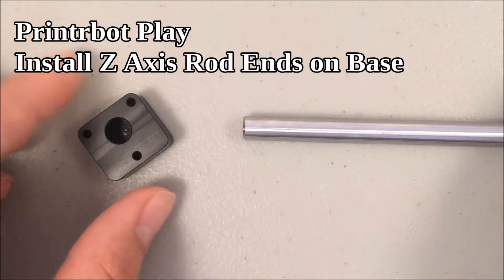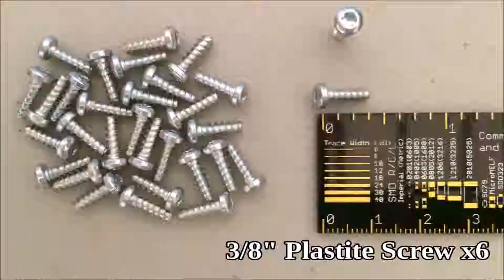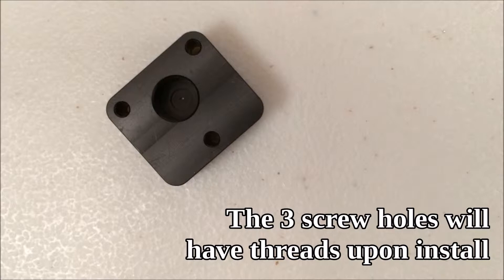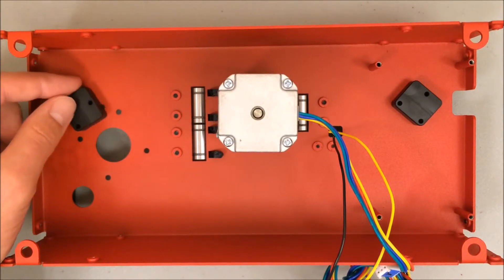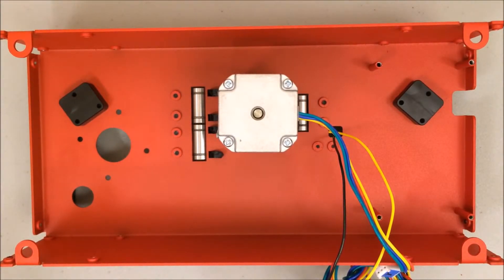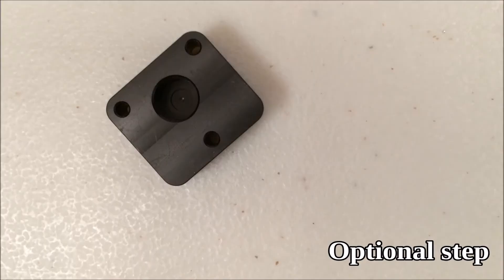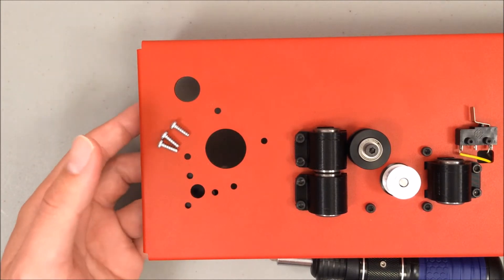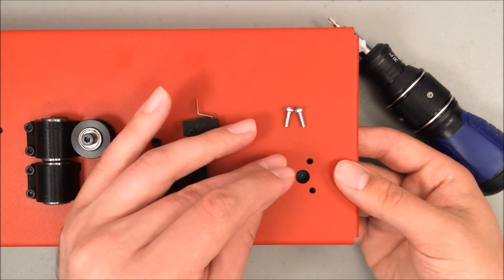Printrbot Play Assembly 05 - Z Axis Rod Ends on Base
The rod ends are a pretty quick install, but the orientation of the part is important. Also, see if you can spot the broken end stop wire in the video.